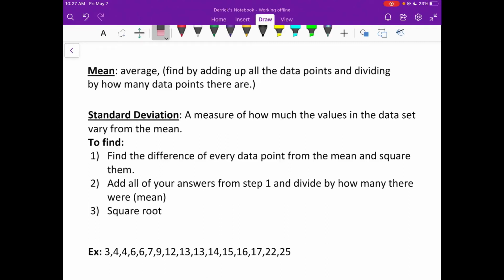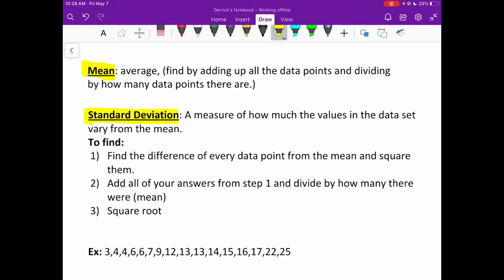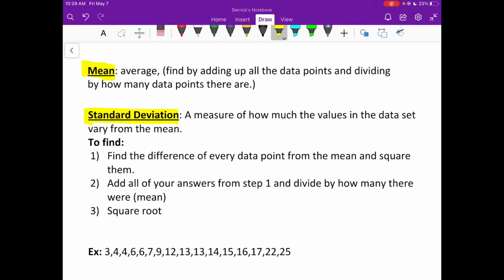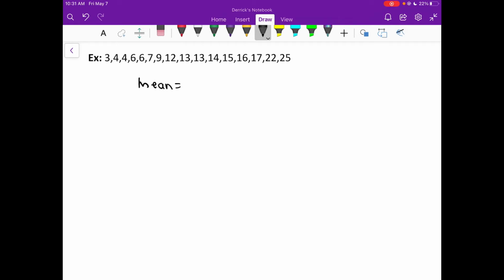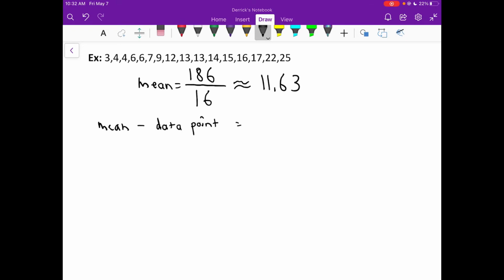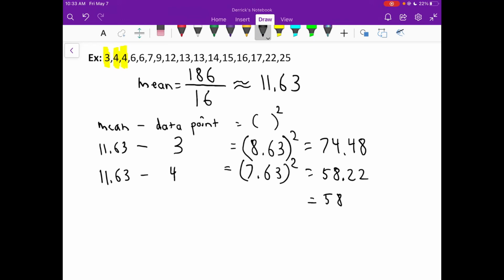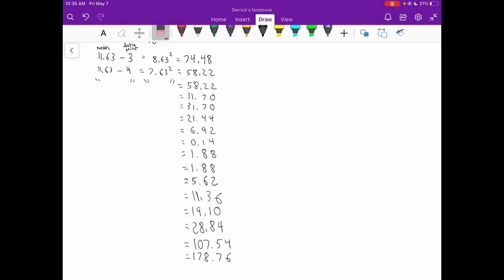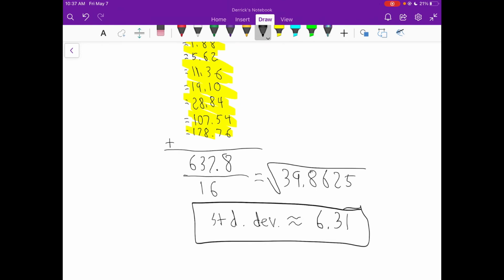Finding Standard Deviation by hand